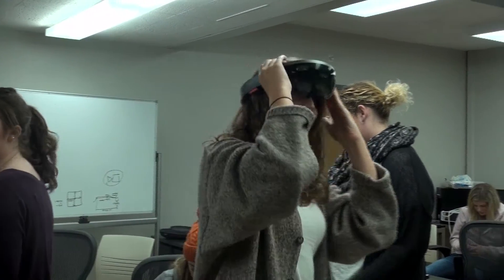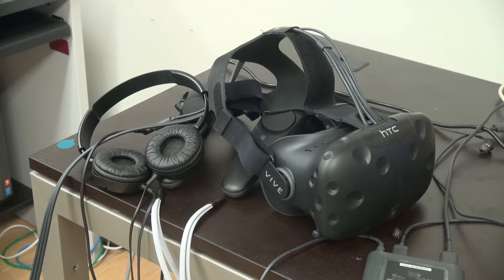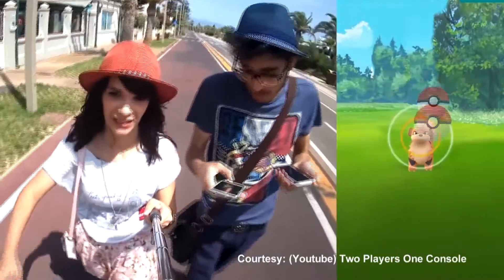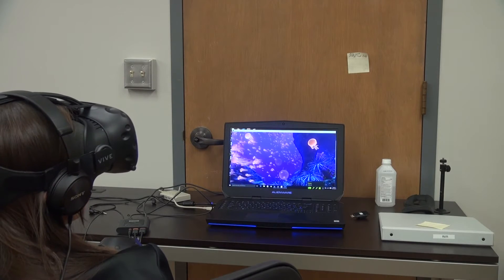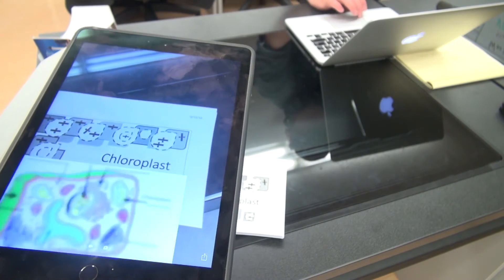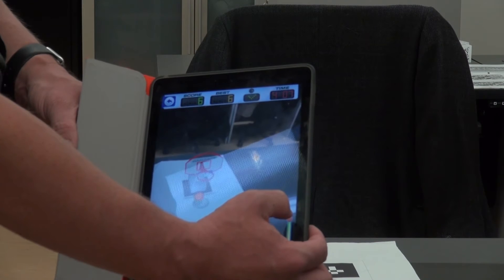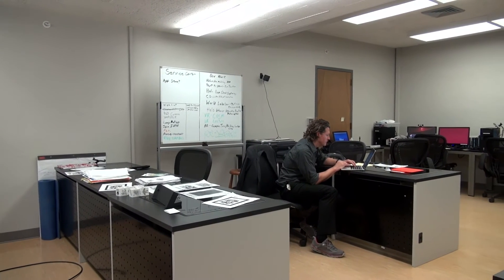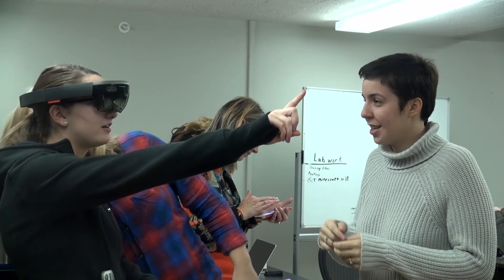The Future of Classroom Technology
Future teachers of WSU's Teacher Education program get a unique experience as they learn about the opportunities to use VR and AR technologies in the classroom.

This package aired on Murrow News 8 on December 6, 2016.